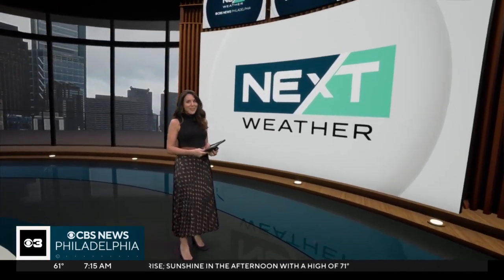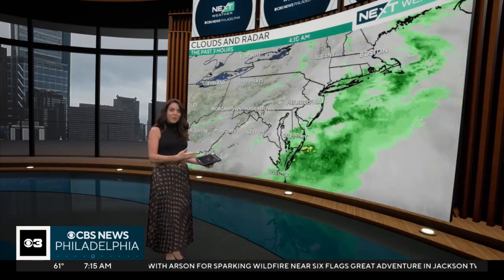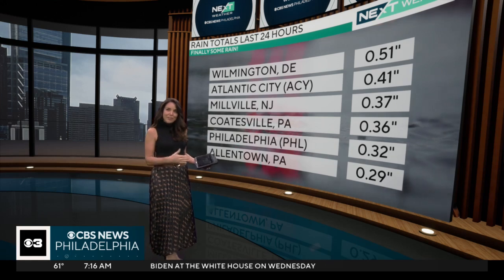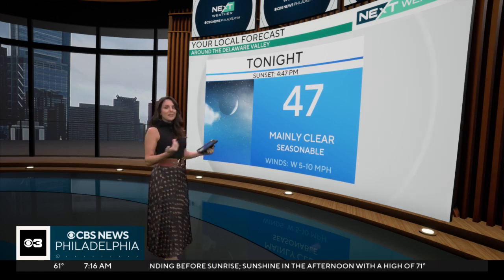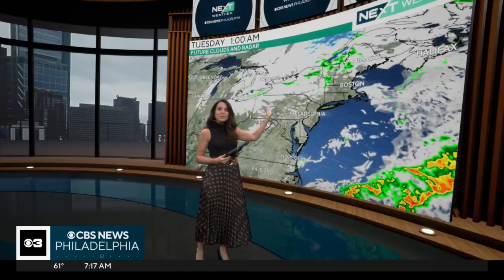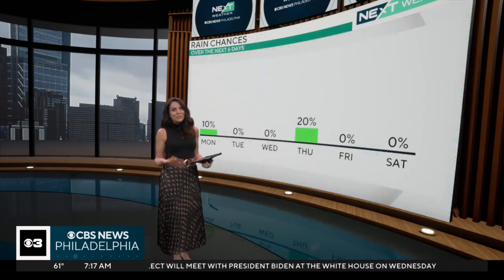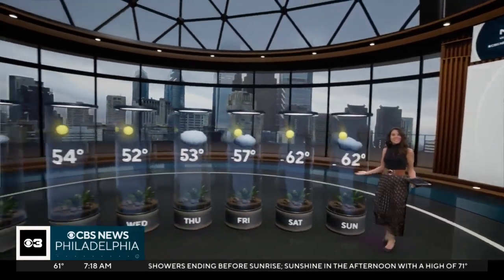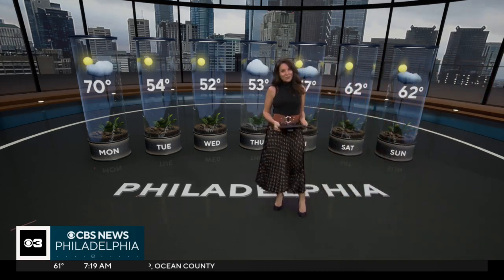Kate Bilo 11/11/2024 CBS3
CBS3, Philadelphia Pennsylvania